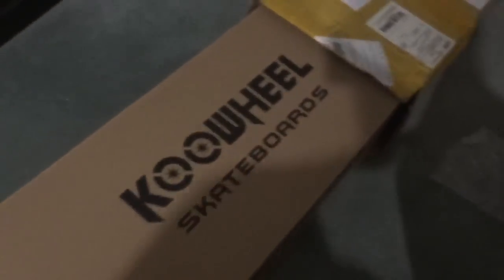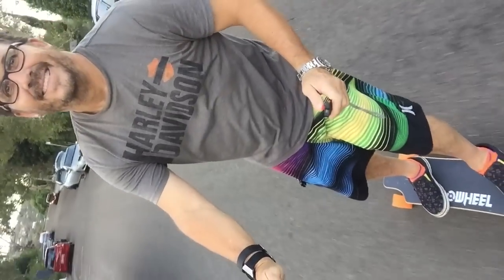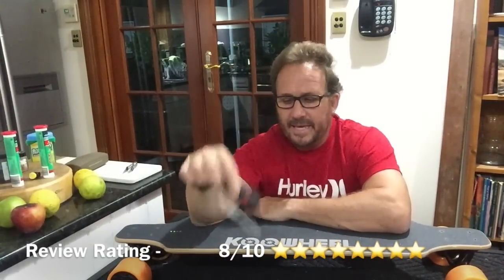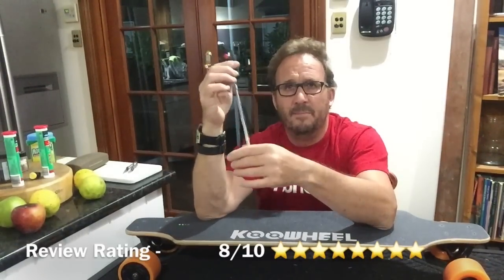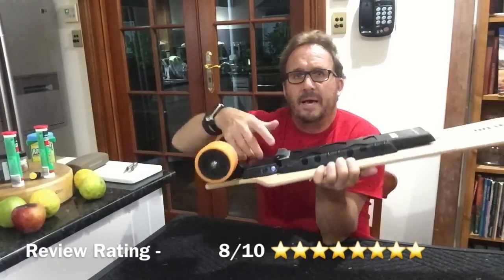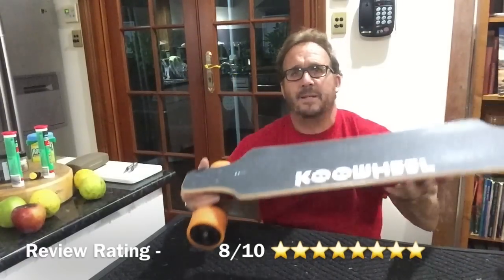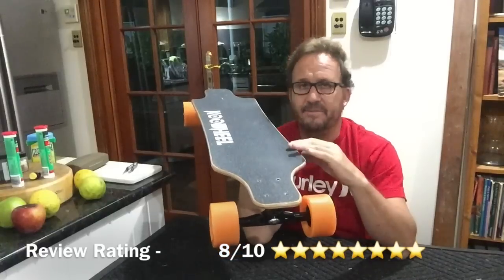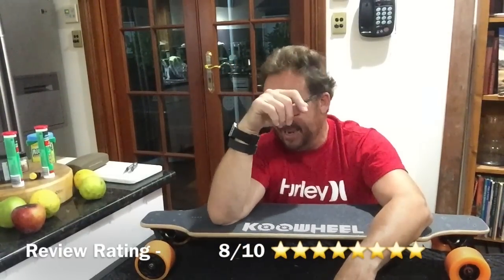KooWheel Unboxing Initial Review- Andrew Penman EBoard Reviews Vlog No 4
Koowheel Electric Skateboards under $600 US

This is the way I purchased my Koowheel Electric Skateboard Direct from China
Koowheel HO and factory is located in Shenzhen China ..the main company is "Shenzhen Jomo Technology" .. my contact at Shenzhen Jomo Technology is Ms Viki Li / Senior Sales she is absolutely incredible, mention me say you saw my YouTube Vlogs / videos and she will give you a very good wholesale price... okay here's the cut-and-paste below I did for somebody else it shows you the process of going through and buying it from Viki and the payment method the process involved )) Thx cheers Andrew Penman )(

Ok ..it’s now the new Koowheel Gen 2 model KooBoard V.1 and now the new current version this brand new version with new vibrating lights remote design and has a brand-new Vesc controller supplier is the best one to date... ok this is how I purchased my KooBoard it is the same process and place I purchased my other previous Koowheel D3M’s (version 1and 1.5) from .the Shenzhen factory of Koowheel in China ...Shenzhen Jomo Technology Pty Ltd, you order direct from the factory its far cheaper than though a retailer or reseller in your country ...and by the way I get nothing out of this no commissions and no kick backs .this this is just information for people.
ok Step 1)  ..download the "Alibaba app" for your iPhone or android device and once you've done that follow this link (below) to the new Koowheel Gen 2 Pro Version Electric skateboard on the Alibaba site being as I said the KooBoard v1
Step 2) Contact Viki Li whom I dealt with ..she is senior sales for Koowheel she is on whatsapp + and her email is- is amazing )) she can then talk to you on whatsapp (text) or email her and chat through email .she can also open a "chat window" in Alibaba too.
Step 3) Viki will then guide you to the best price you can negotiate that with her and shipping costs and time for destination delivery) sometime she can offer free shipping with certain trade festivals, she will then advise you how long for your shipping .normally only 8 to 10 days to the country of destination) then time to clear customs there. In Australia is no cost for any import duty tax if its under US$1000, you’ll have to check with your country but Vicky usually puts the invoice shipping price low on the documentation. Now payment ..they pretty much only accept Western Union money order ...(also much better as there is no bank fees that way) WU is not a problem it safe as )) just go onto Western Union website register ...it cost a $15 each time charge to send money. You just convert her price she gives you (which is in US dollars) using google to convert that US dollars amount she gives you ..into “your country’s currency amount” and then .when you are filling out the details on the Western Union press “send money” ... you then select "China" as country to send to ..and then for "the sending currency" you select "your currency dollars" and then “your currency amount” ... by doing that you've converted from the US dollar amount yourself ie you did the google conversion rate and not Western Union ‘s online website system .. it’s a better rate than Western Union doing it within their online system )) after doing that ... including filling out the details that Viki will give you ie the NAME and ADDRESS of receiver the press “Send Money” Western Union will then give you a MCTN number you email that number to Viki ... she will then pick the money up at the other end and then they ship straight to you with a full tracking .. 8 to10 days to get to destination countries roughly this is by far the cheapest way to buy the Koowheel current version. all sent with tracking numbers highly efficient and safe is anything )) The new KooBoard v1 is an amazingly well made and well engineered electric skateboard yes it’s the number one technology in the world right now,which should give you miles and years of good reliable service and maintenance free use if used properly )) cheers enjoy )) happy skating Andrew Penman )(

Andrew Penman EBoard Reviews YouTube )(